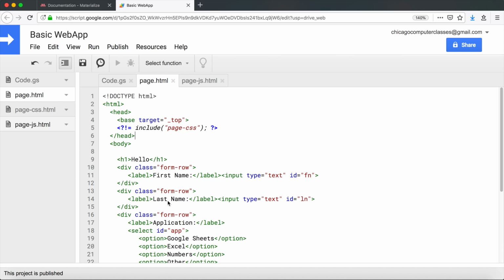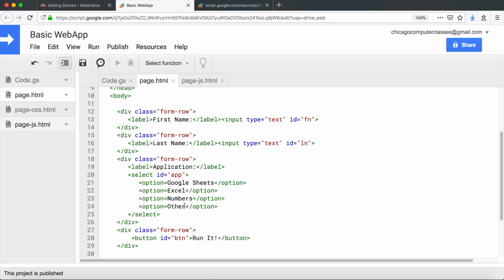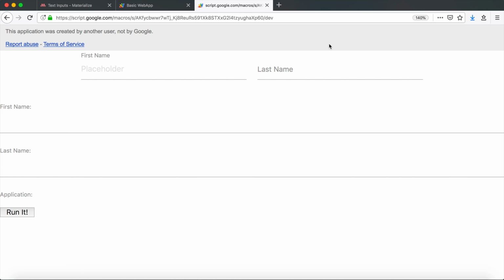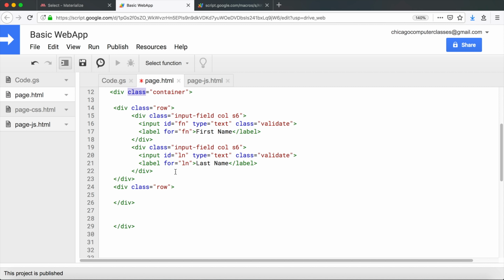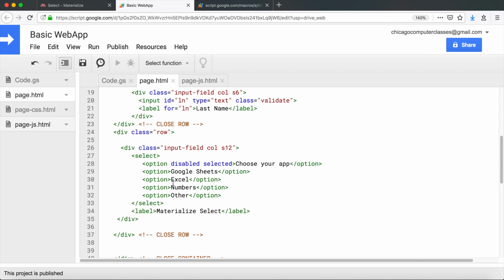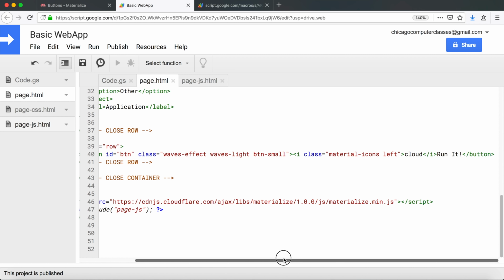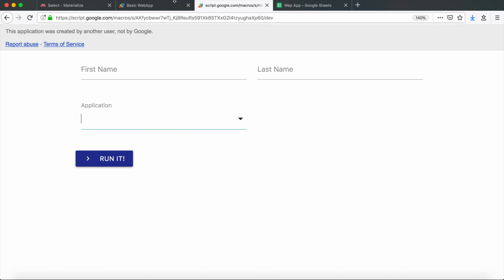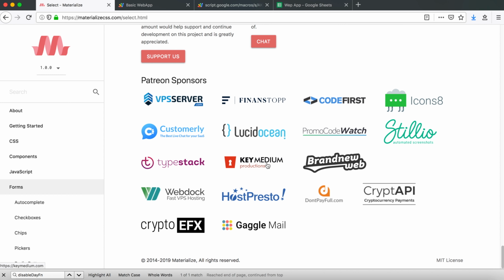Materialize CSS UI Web App - Google Apps Script Web App Tutorial - Part 3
Learn how to implement Materialize CSS as a UI on your Web App.